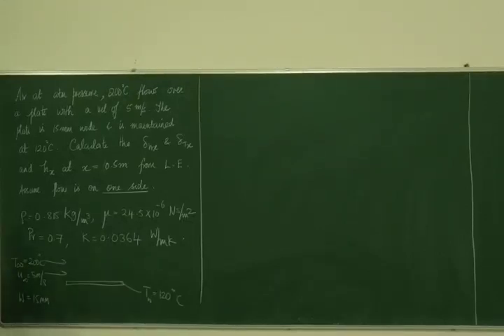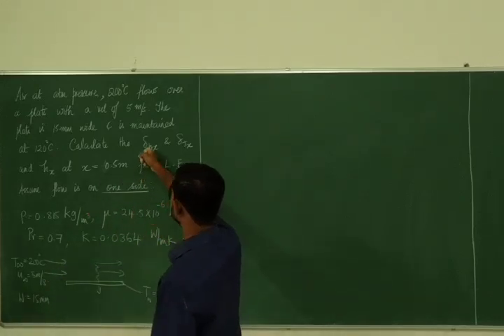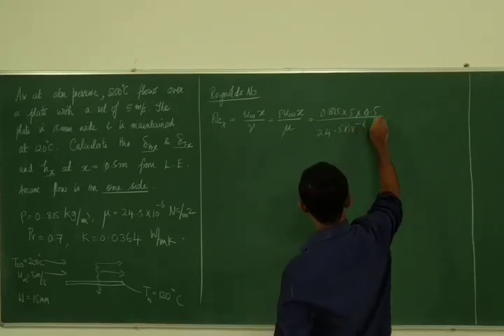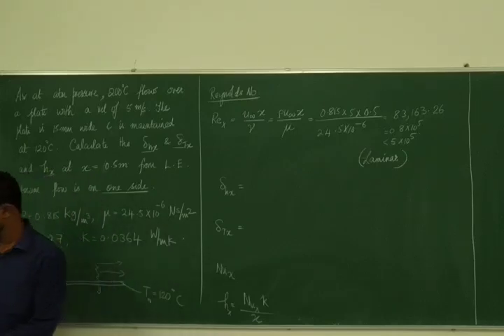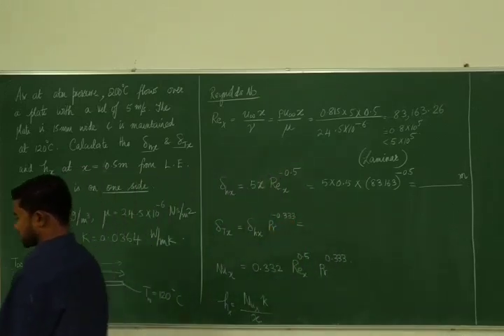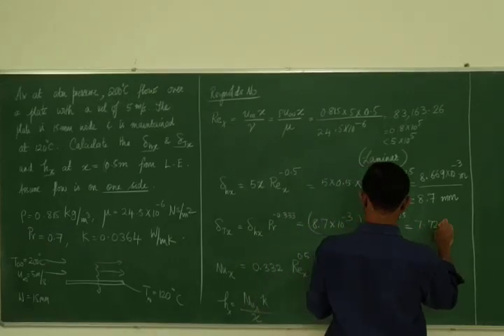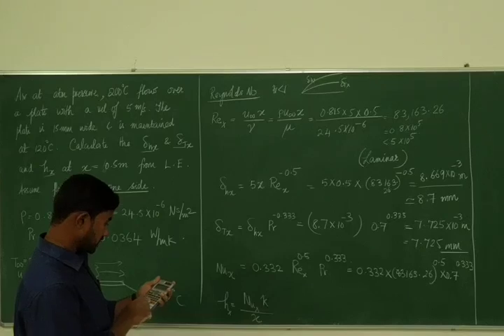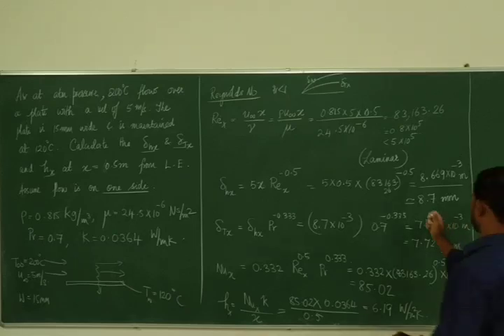Solved Problem - Forced Convection - Flow over Flat Plate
Heat and Mass Transfer Anna University R2021 R2025